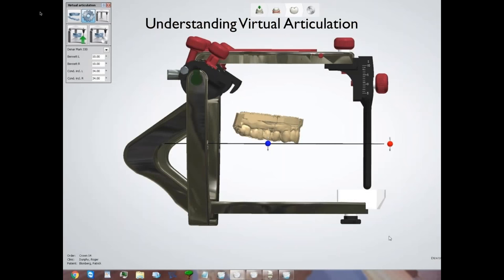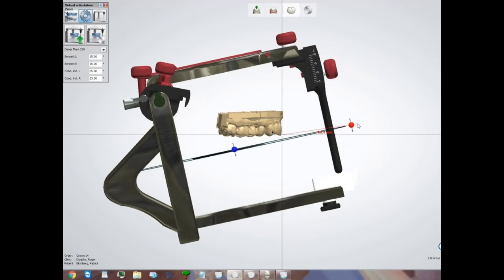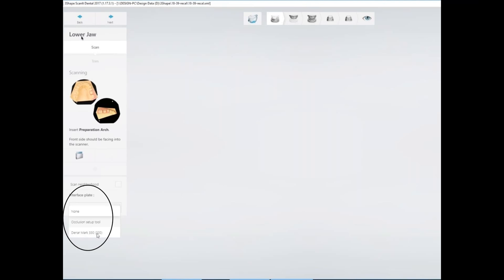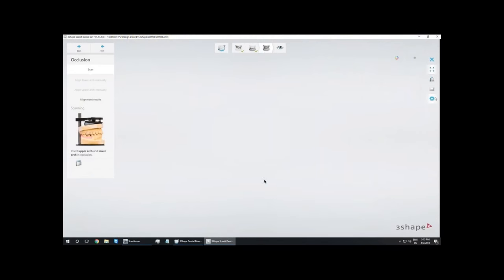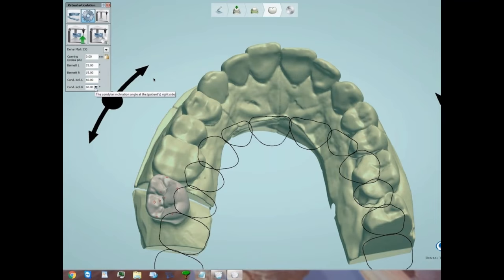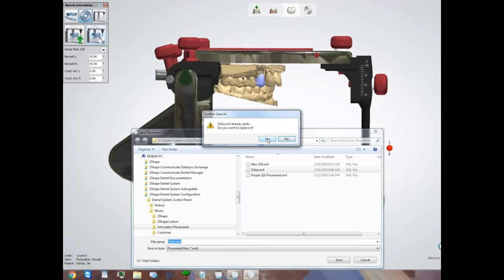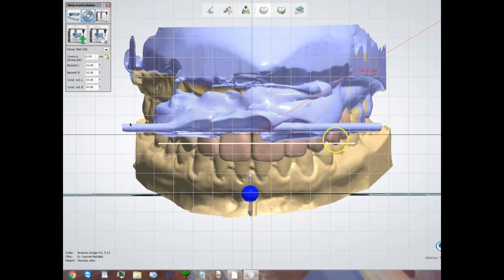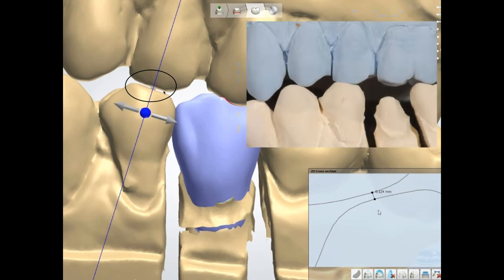[Webinar] Functional Occlusion in the Digital Age - Part 2 with Al Fillastre, CDT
While digital technology has brought many amazing advances in accuracy and control into the production of dental prosthetics, it has also brought with it an inappropriate dependence on the technology. Many technicians are losing sight of proper occlusion, function, and the very important role articulators play in defining and refining proper occlusal function. This is of particular importance when producing larger cases in general, particularly those that include the anterior teeth.